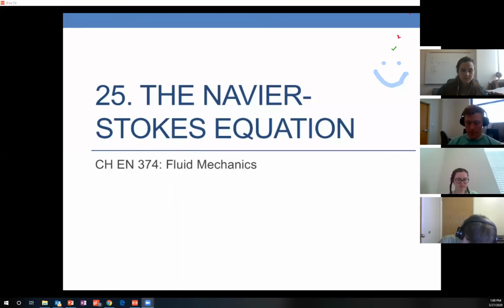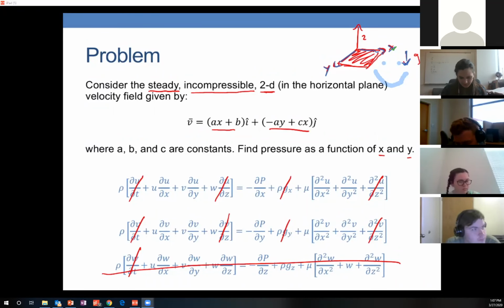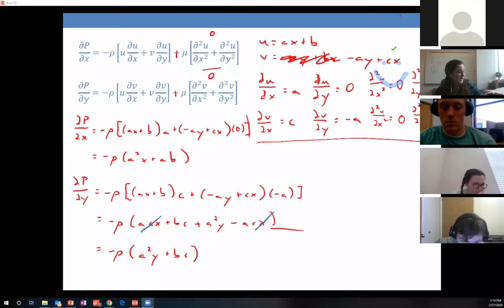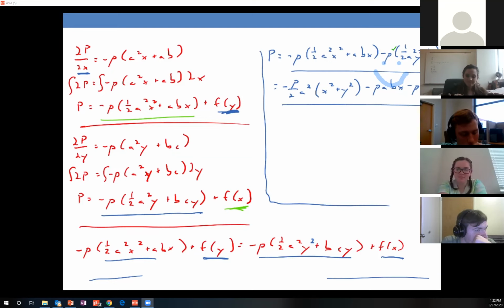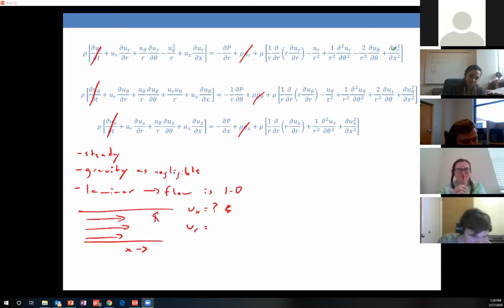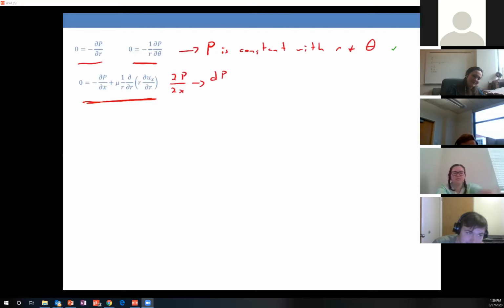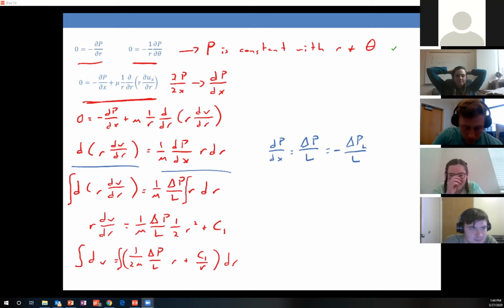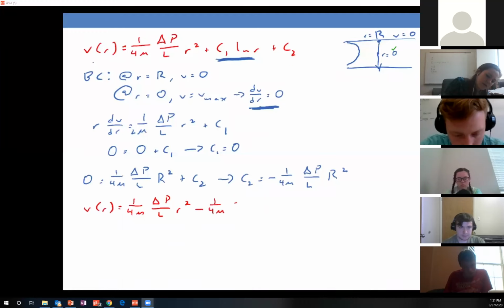Navier Stokes Examples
BYU CH EN 374: Fluid Mechanics

A class recording featuring two extensive examples of using the Navier-Stokes equation to solve problems:
- finding a function for pressure from a 2d velocity field
- finding the velocity profile for laminar pipeflow (Poiseuille flow)